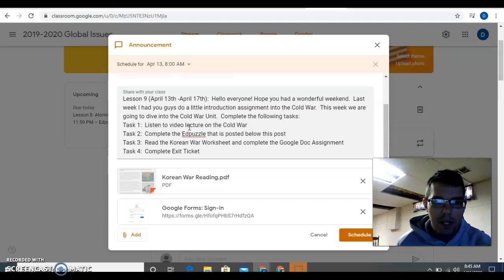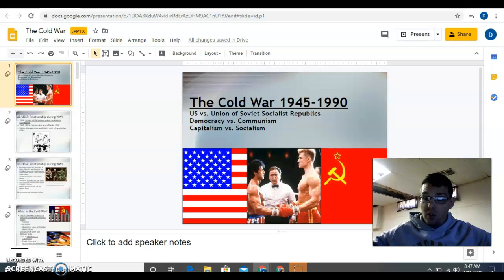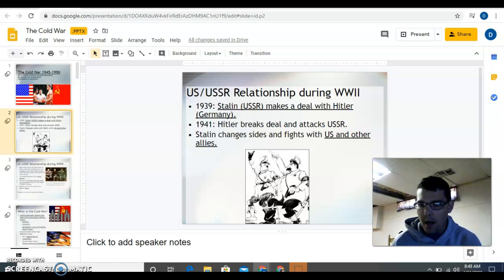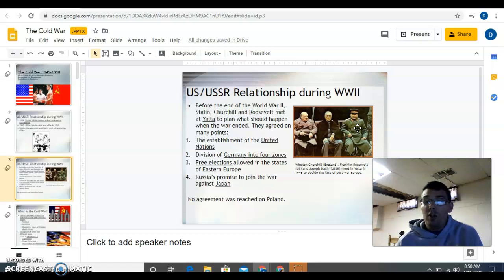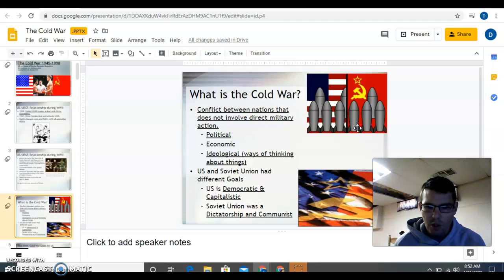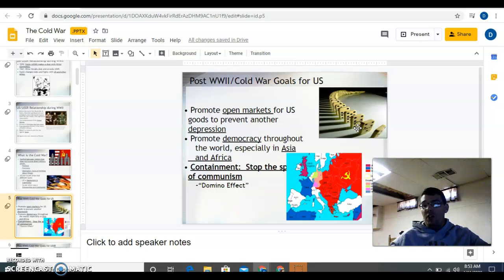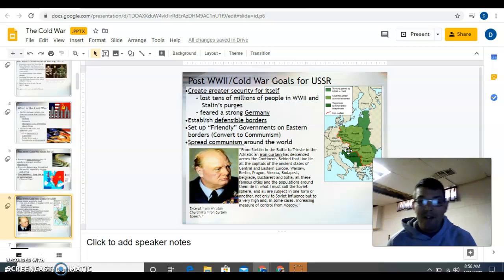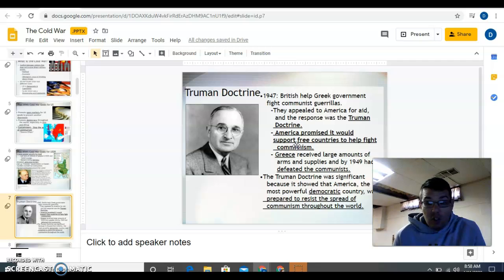Global Lesson 9 Video 1